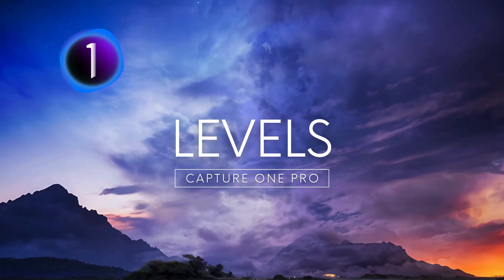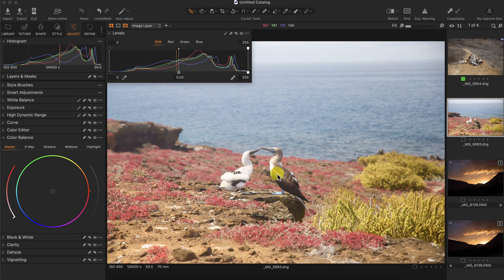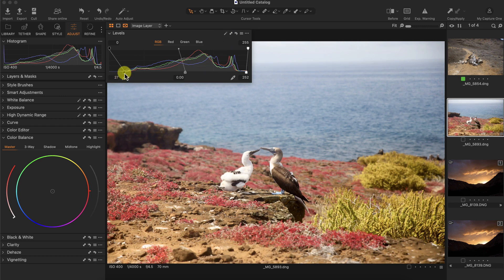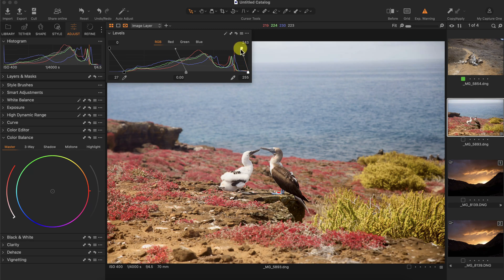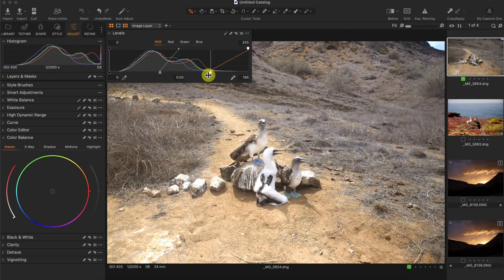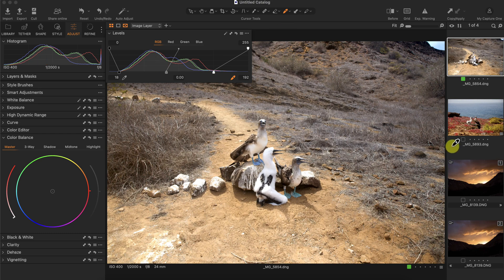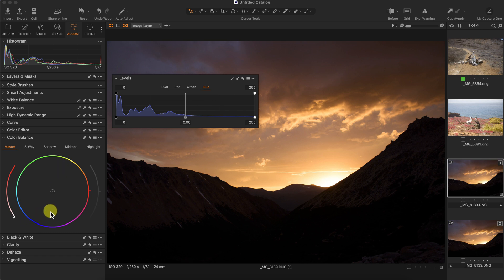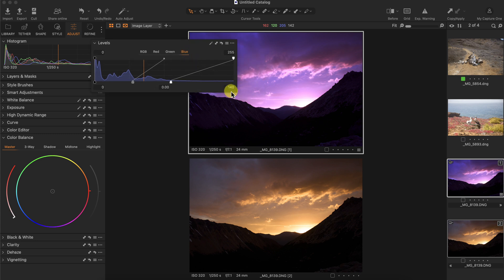SECRETS of the LEVELS tool in Capture One 💜 Pro Tutorial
Learn how to use the levels tool in Capture One Pro with this easy-to-follow tutorial for beginners.

The levels graph looks slightly different than the histogram because it takes into account different adjustment settings.

⌚ TIMESTAMP
0:00 - Main Channel
1:49 - Auto Correct Levels
2:16 - Clipping Exposure Warning
4:13 - Pick Shadow & Highlight Levels
4:54 - Individual RGB Levels